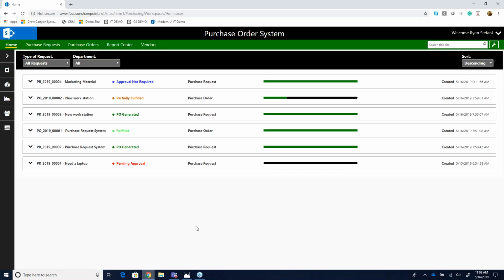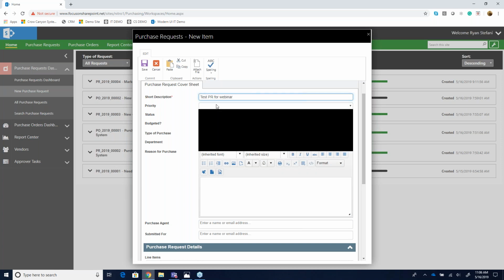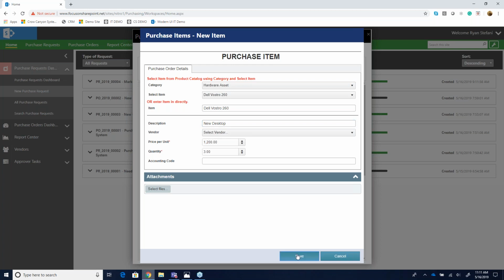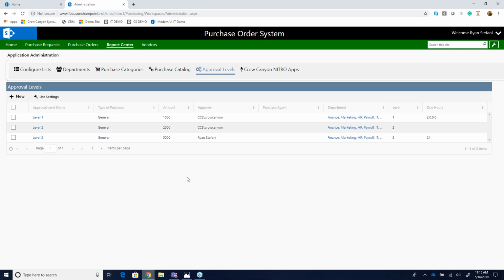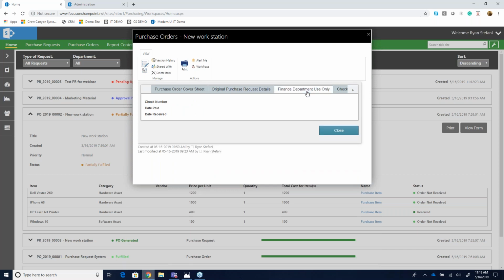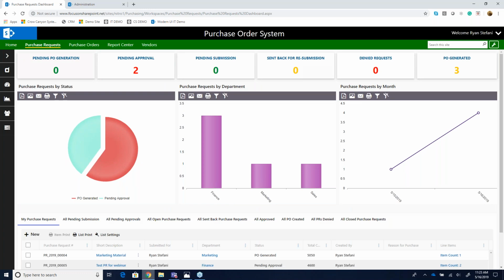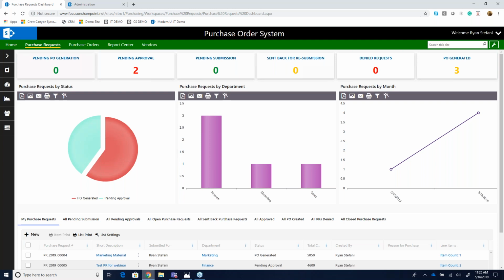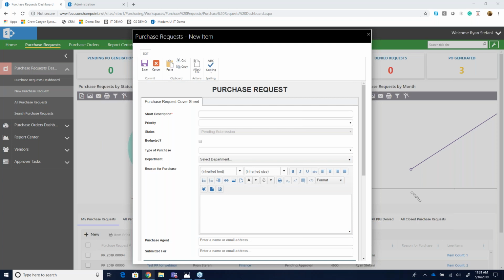Automate Purchase Requests with SharePoint and Office 365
See how Crow Canyon's Purchase Request and Purchase Order system for SharePoint and Office 365 can automate your purchasing process. Find out how easy it is to submit, track, and approve purchase requests and purchase orders using SharePoint.

Learn more about Crow Canyon's Purchase Request software!

How can you increase efficiency with a SharePoint or Office 365 Purchase Order System?